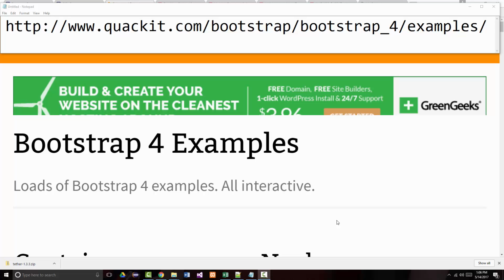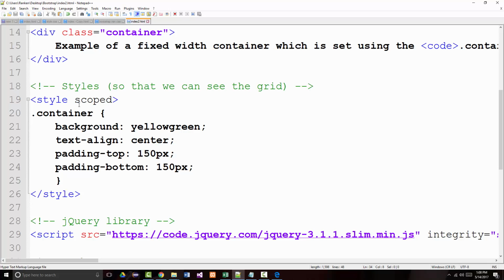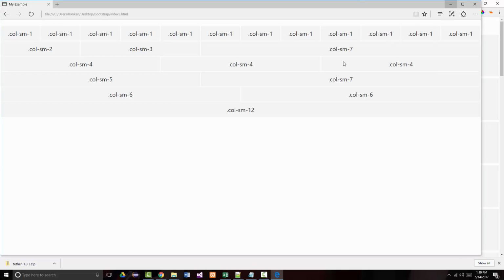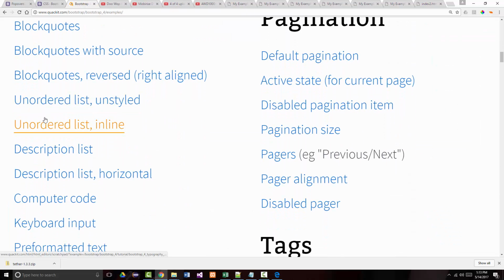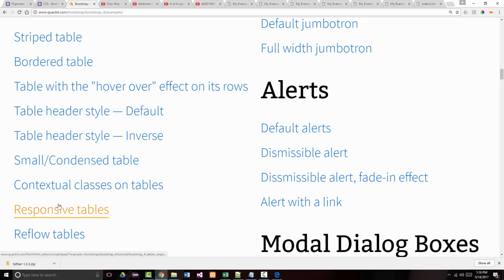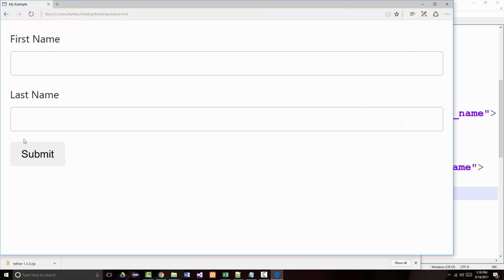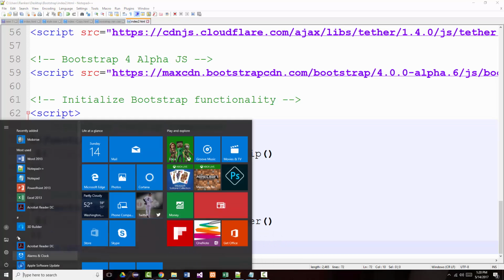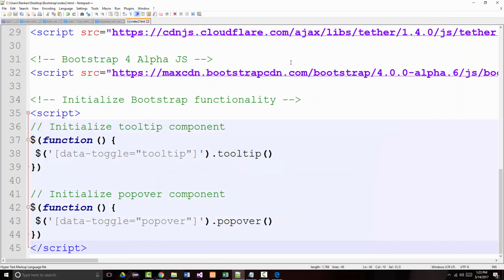Quackit Bootstrap Tutorial Examples - Part01